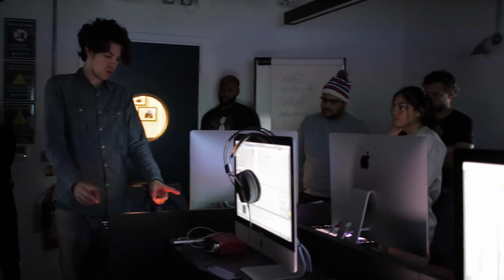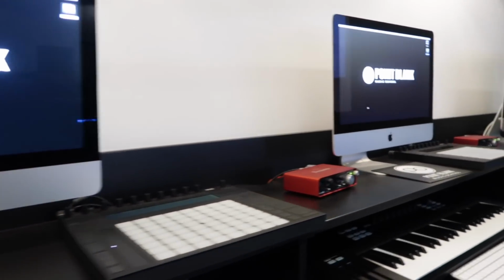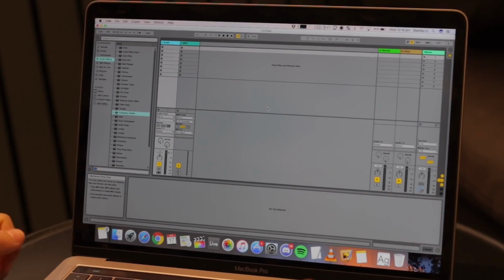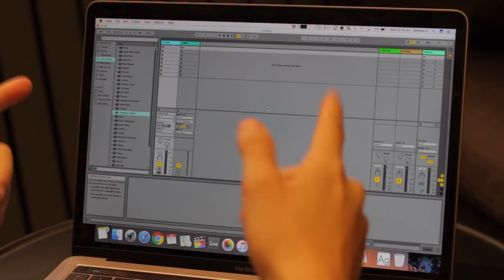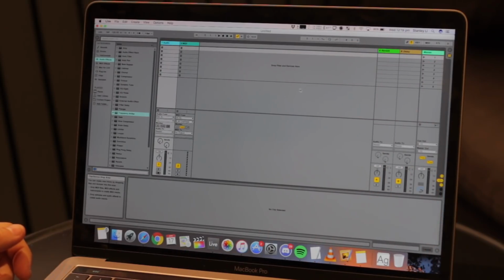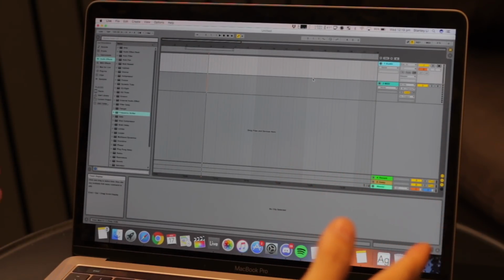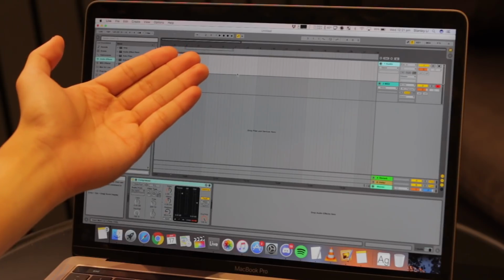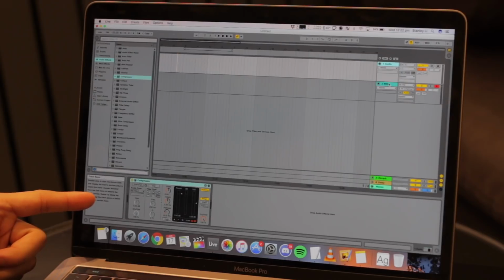DJ Ravine: PB Vlog #1: Welcome to London!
In the first in this vlog series, DJ and YouTuber DJ Ravine arrives in the UK to begin his studies at Point Blank in London. Week 1 sees him grabbing some time with some of our instructors and giving us a peak of his current production skills as he starts out his course.